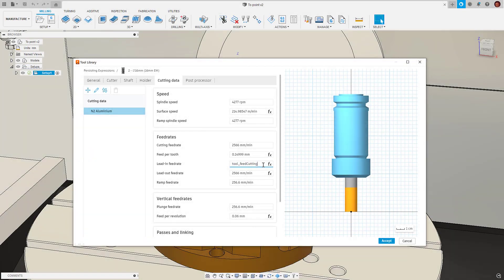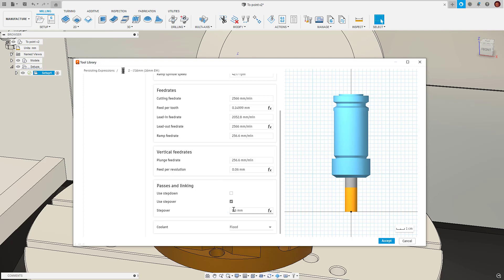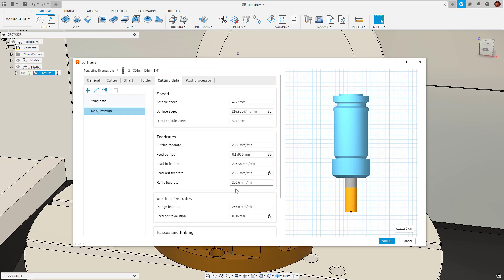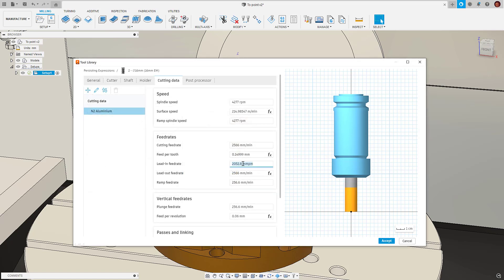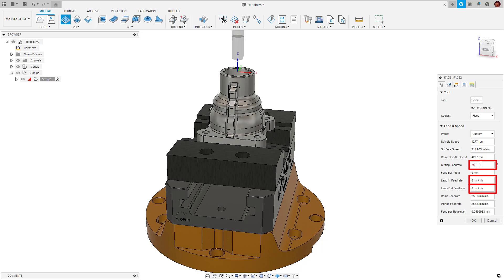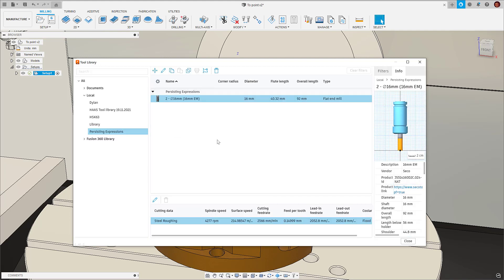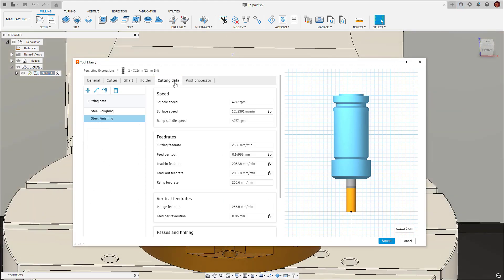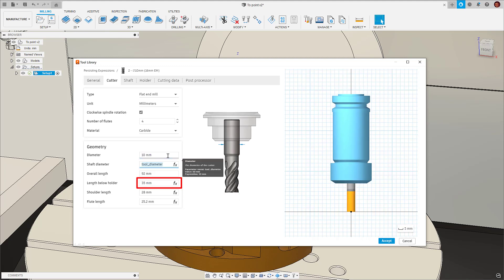Persisting Expressions in the Fusion 360 Tool Library | Autodesk Fusion 360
In this Autodesk Fusion 360 YouTube video, Dylan Smith will demonstrate how to use expressions within the Fusion 360 tool library to automate previously manual tasks and increase efficiency. .

Users have been able to use expressions in the tool library for some time. Unfortunately, once a user leaves the tool editing dialog, the value created from the expression would stay but the expression itself would not. This means that if anything referenced in the expression was changed, the value would not update. With a recent update to the tool library, we are happy to announce that expressions now persist.

A great use of this new persisting expressions functionality is the lead-in feedrate. Dylan likes lead-in feedrate to be 80% of cutting feedrate. Historically, if an expression was used to automate the lead-in feedrate, it would not persist through feedrate changes. Now, the lead-in feedrate is directly derived from the cutting feedrate, even when Dylan leaves and returns to the dialog.

Another use case: making tools. For example: if we’re machining steel and a tool is used for roughing, the stepover value will be derived from a percentage of the tool diameter. This percentage stays the same, regardless of the tool diameter. If we create one tool, then change the diameter, all fields referencing diameter will update accordingly. You’ll also notice Dylan’s length below holder is referenced from tool diameter, so a change to one field updates multiple fields accordingly. This makes the tooling and cutting data process much more seamless and automatic.